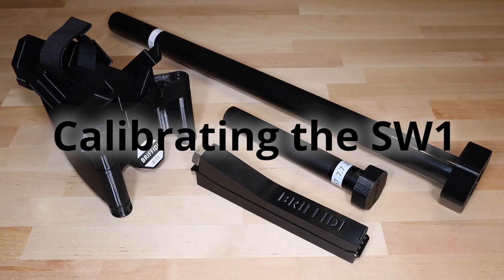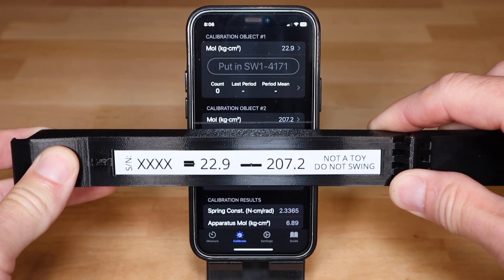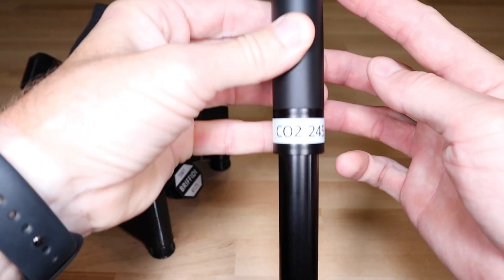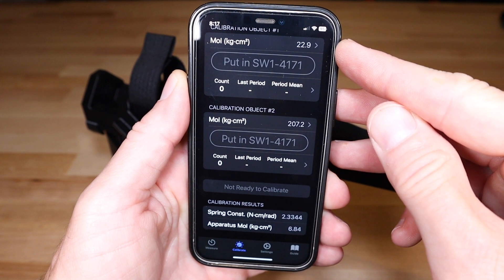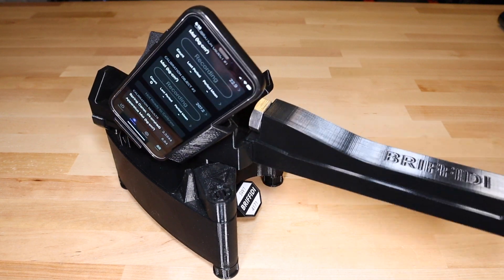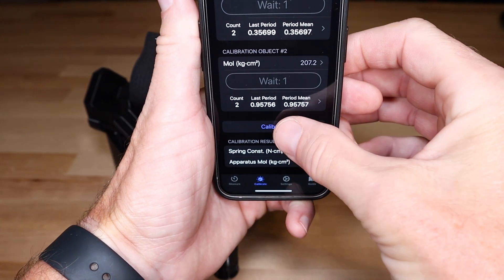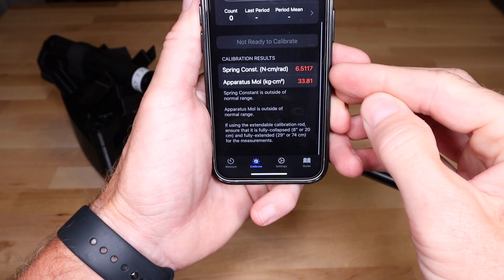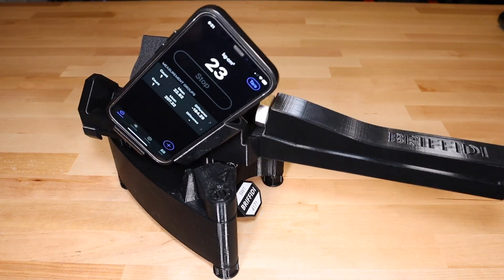Calibrating the Briffidi SW1